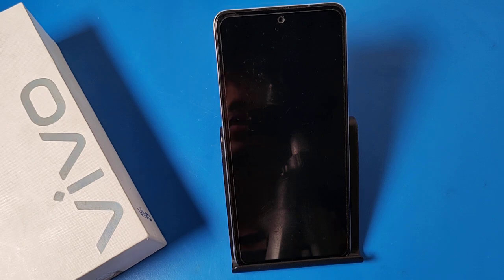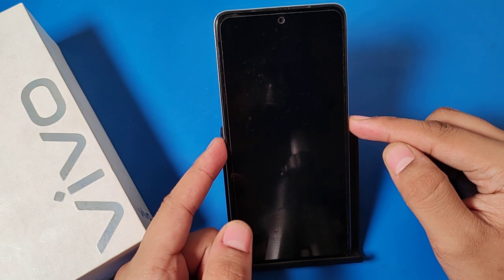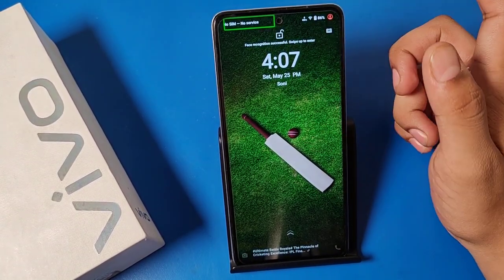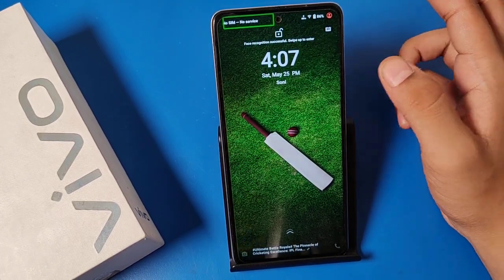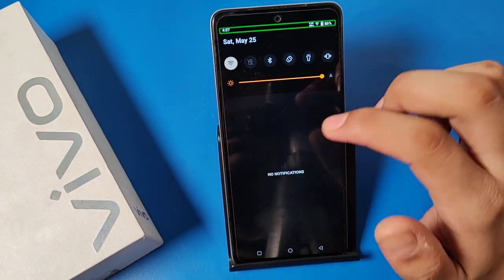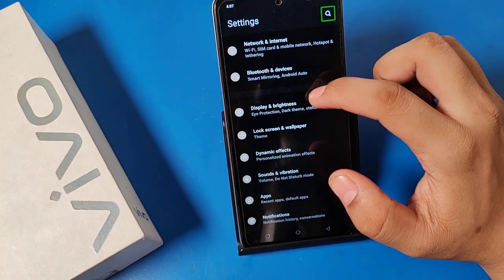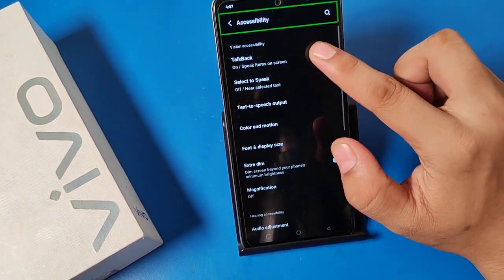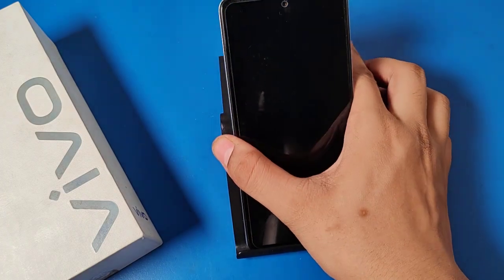How to fix talk back problem Vivo T4 Pro, Vivo T4 5G